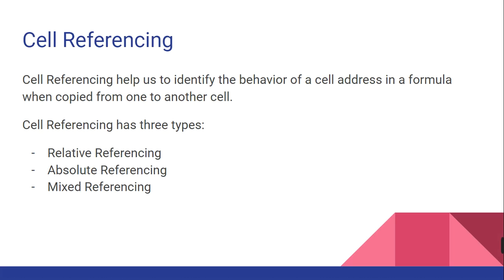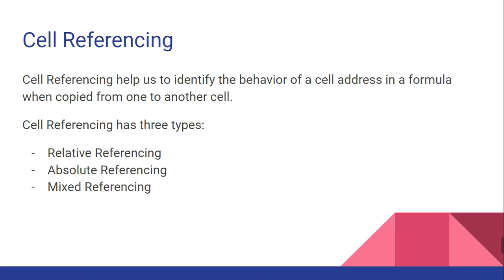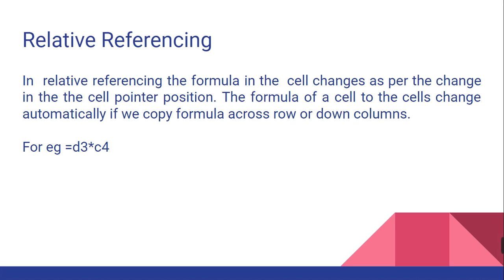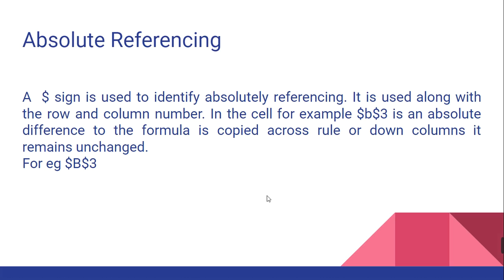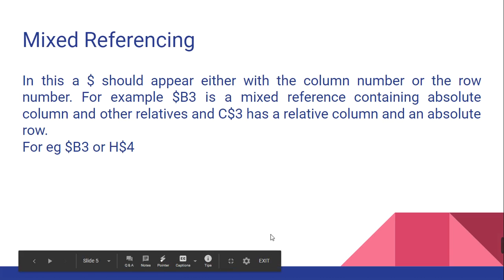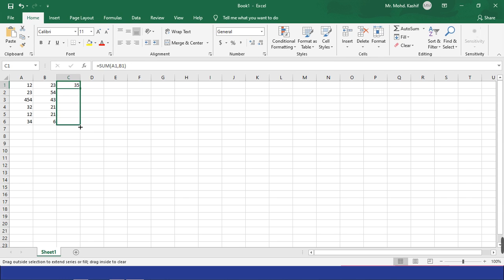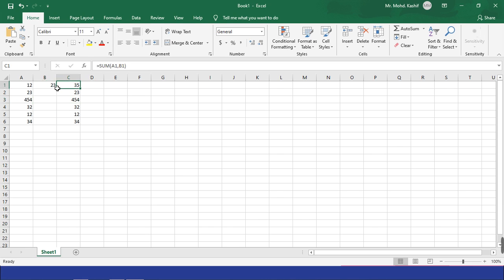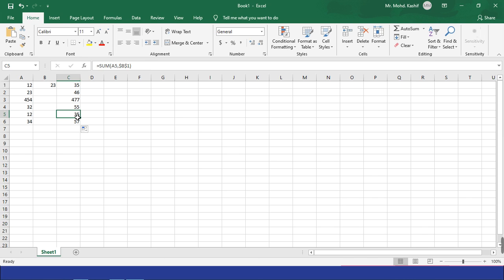Class VII (Computer 🖥️) Chapter No. 5 "Advance Formulae and Function in MS EXCEL 2007"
Class VII (Computer 🖥️)
Chapter No. 5 "Advance Formulae and Function in MS EXCEL 2007"

Topics : Cell Referencing, Relative Referencing, Absolute Referencing and mixed Referencing.

By : Mr. Mohd. Kashif